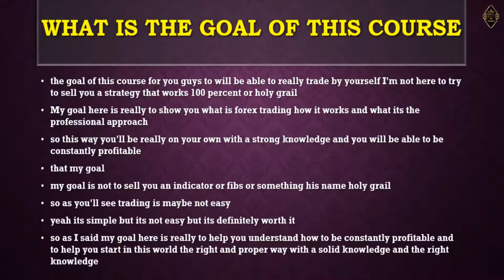What Will Be Covered in this forex tading Course Learn how to tade forex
forex trading forex trader how to trade forex